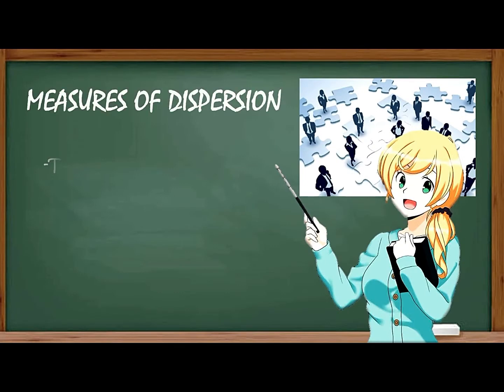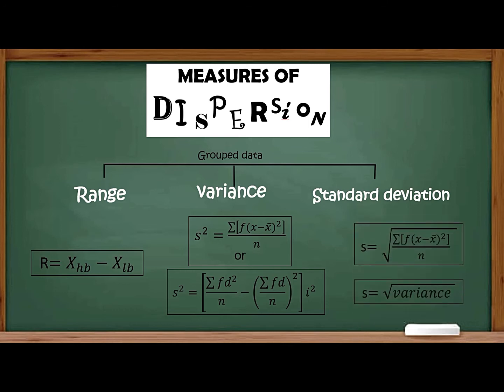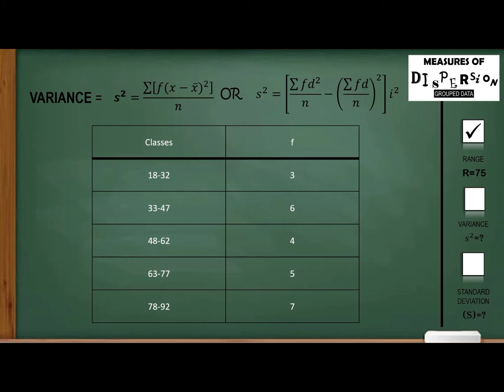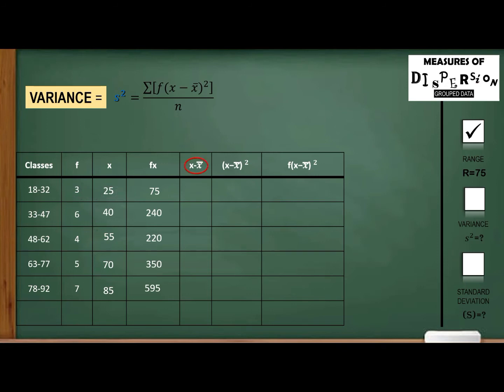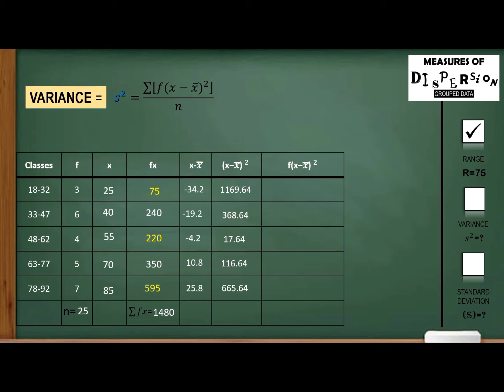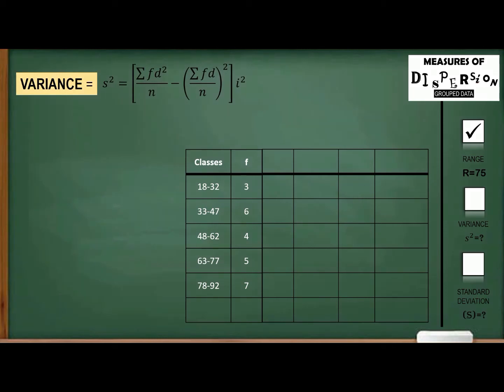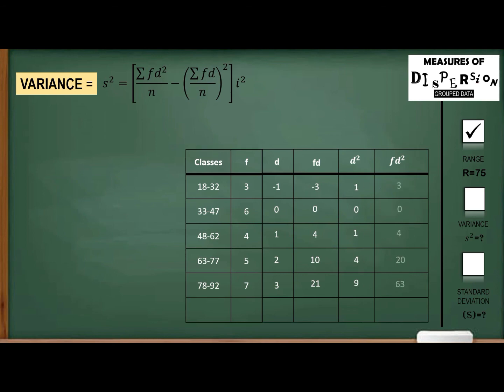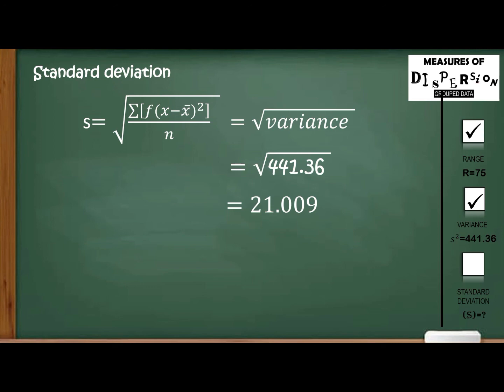Measures of Dispersion (Grouped Data)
This is a tutorial video about the "Measures of Dispersion - Grouped Data" created by the Bachelor of Science in Civil Engineering students of Camarines Sur Polytechnic Colleges of the 1st semester of academic year 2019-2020 as part of their requirements in Mathematics in the Modern World.